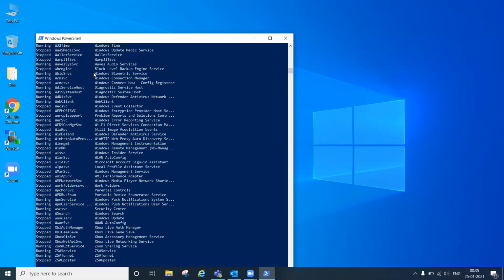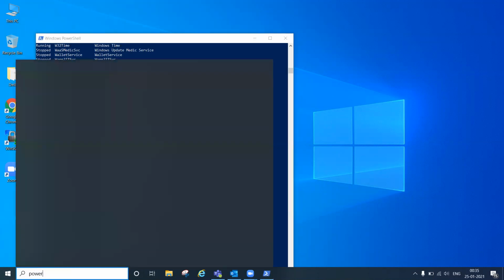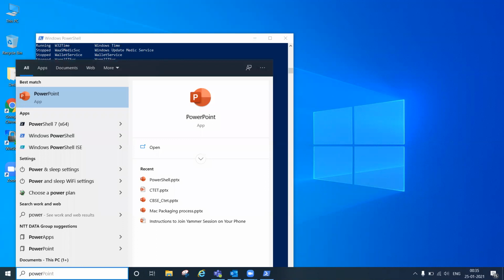Introduction of PowerShell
PowerShell is a must-know for all Windows Admins. It is a powerful tool. It can be used to automated many day-to-day tasks that a Windows Admin or even a normal Windows End User might encounter.